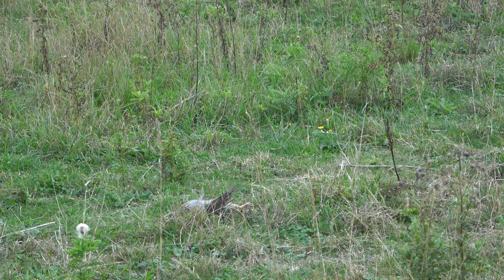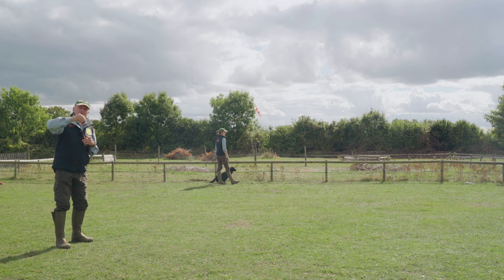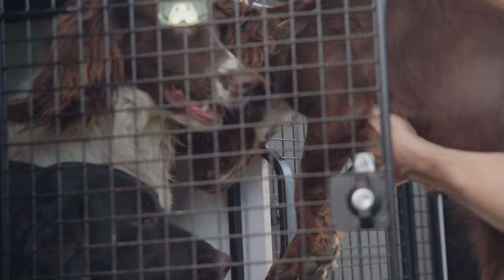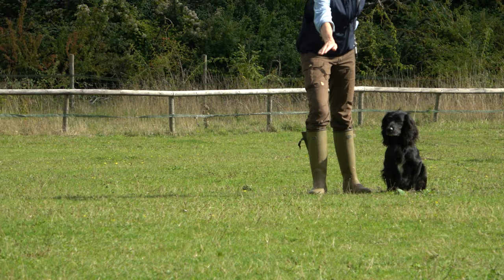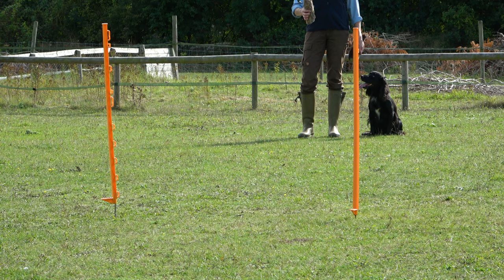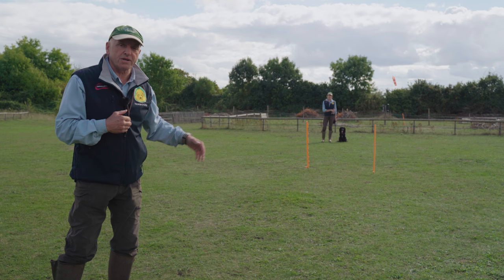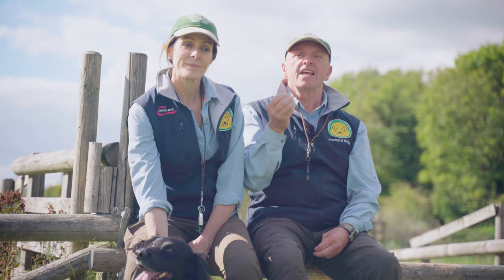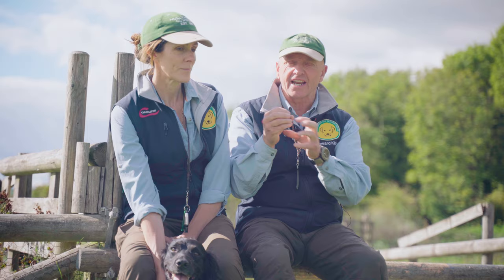Gundog Training | Training to not swap birds, with Howard Kirby | S&C TV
In our third gundog training video with Howard Kirby of Mullenscote Gundogs, Howard shows us a training exercise you can practice at home that will help teach your dog not to swap birds in the field.
The problem arises when you are working your dog on a shoot day, you send the dog for a retrieve, and there are two or more birds on the ground. The ideal scenario is that your dog will choose one bird and retrieve it neatly to hand, before waiting to be sent to retrieve the next game bird, if that is your intention.
What often happens in reality is that the dog will pick one bird, spot the others lying enticingly close, and develop a bit of FOMO (fear of missing out)! He might try to cram another bird into his mouth (never very successful), or he may drop the one he was originally carrying and grab another...
Whatever happens, it will probably not end in a nice, neat retrieve, and it is essential that you are training to not swap birds before your gundog encounters this scenario in the field.

Sign up for our monthly newsletter and never miss an episode